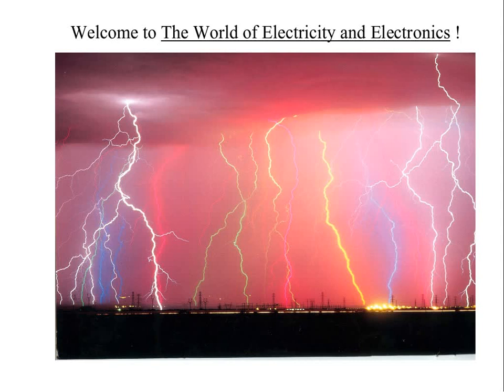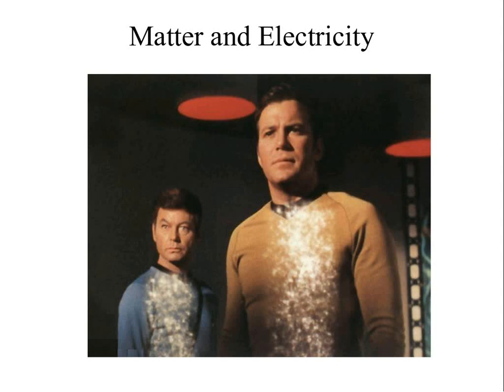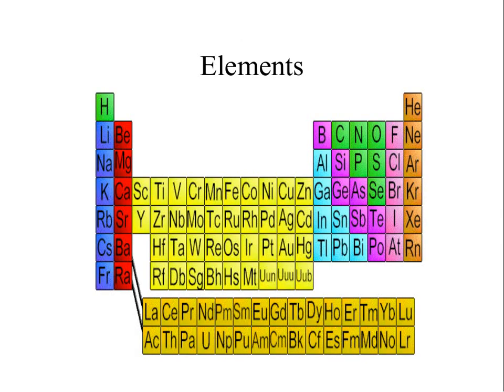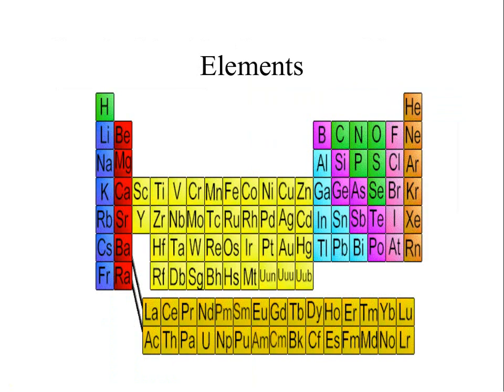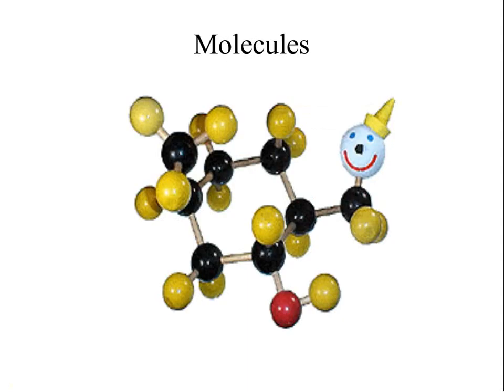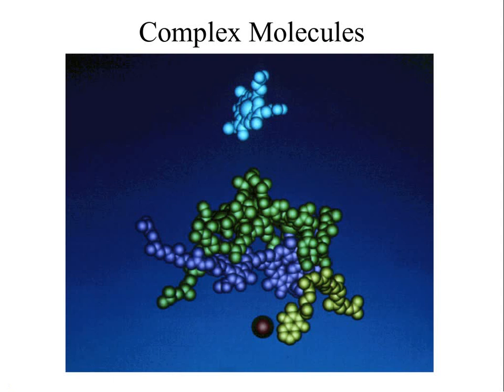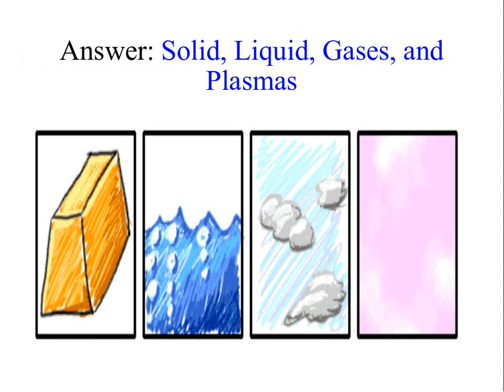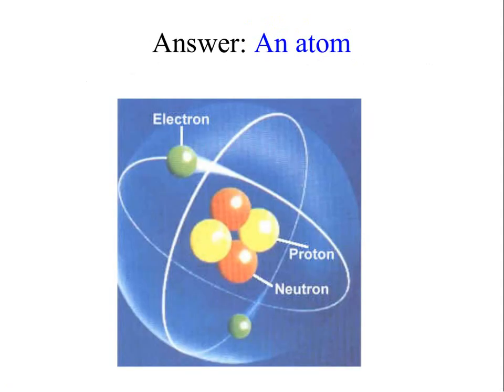Electricity and Matter (Lecture Slideshow) - Part 1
This lecture with a slide-show discusses the relationship between electricity and matter.  Part 1 describes: the phases of matter, elements, compounds, mixtures, and fact that electric charge is found in all matter.